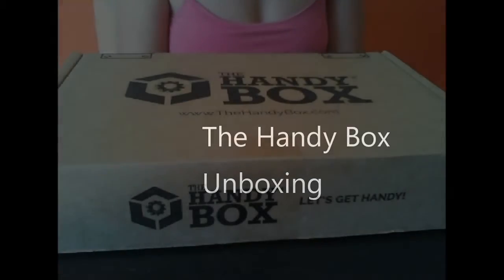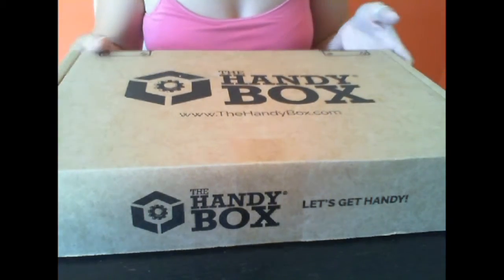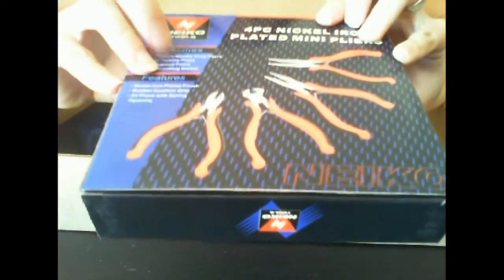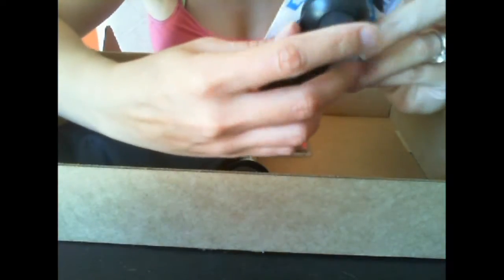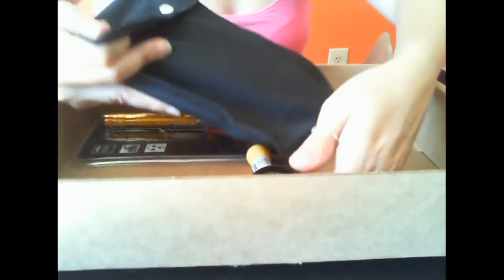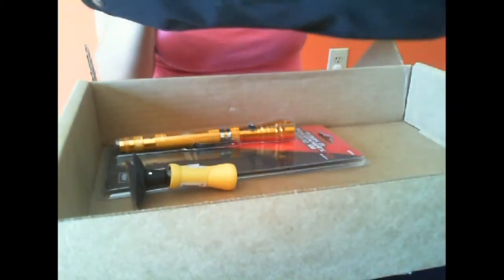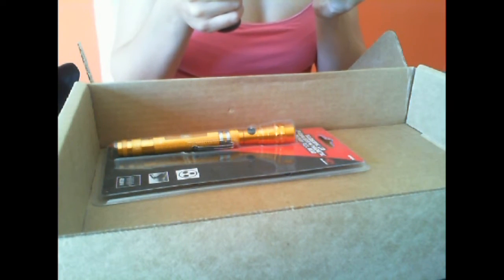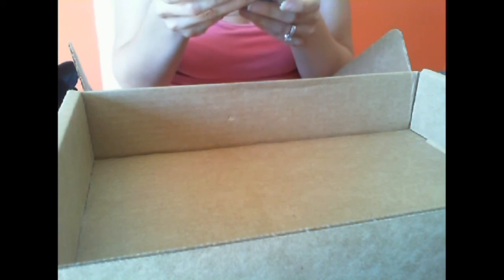The Handy Box Unboxing | July 2016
The Handy Box is a monthly box of gadgets and tools to improve your fixer upper status!